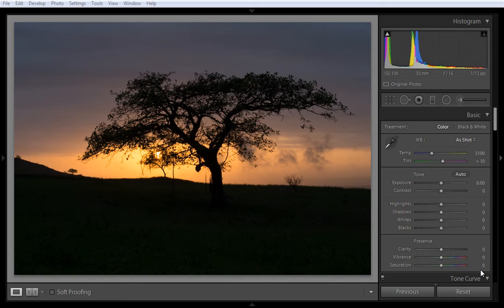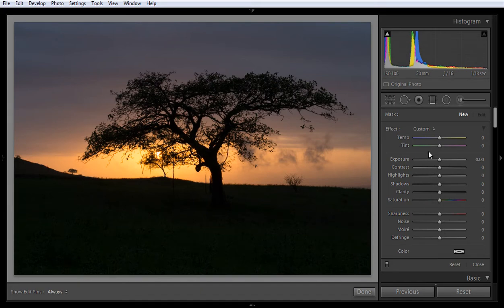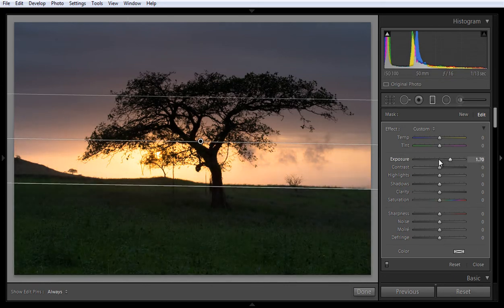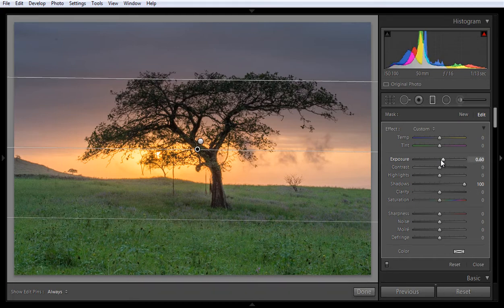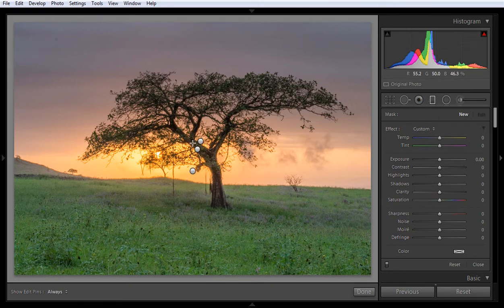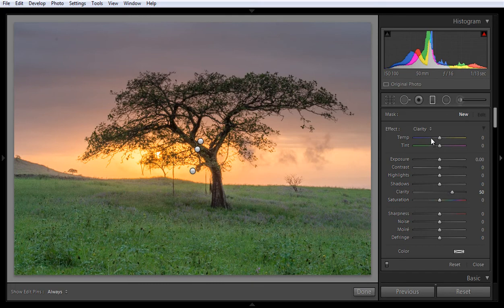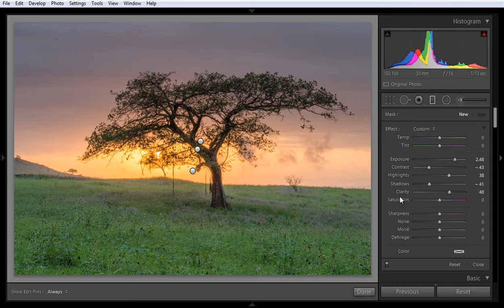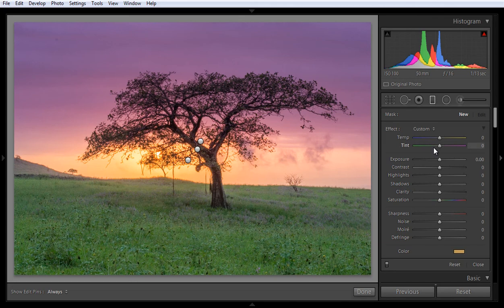How to use Adjustment Gradient Filter in Adobe Photoshop Lightroom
I love this radial tool in Adobe photoshop Lightoorm.Adjutment gradient filter is used to apply some effects from a single side such as exposure, contrst etc. you can put n numbers of Gradient filter to your photos. radial can adjusted after editing and can move around the image. the best example of using radial filter in lightroom is controlling the light from the sides of the images

► Lightroom is Best photo Editing Software. Lightroom Basic Panel having Exposure, Contrast, HighLight, Shadow, Black and white and this panel is very powerfull and easy to use. We can open any Raw and Jpg photos by Canon, Nikon, Sony, Fujifil, Panasonic whatever DSLR camera. few of the benefit of Lightroom software it saves your editing time because this import all photos, Easy to handle, open same photo every time from where lightroom opened last time, export multiple photos at once. One of my fav tool is lens correction

► Understanding Photo Editing workflow that every photographer should follow
1. Lens Correction
2. White Balance
3. Correct Exposure
4. Proper Contrast
5. Color Correction
6. Color Grading
7. Sharpness